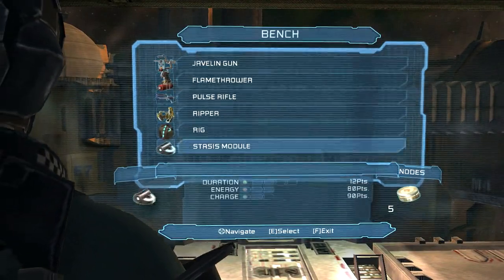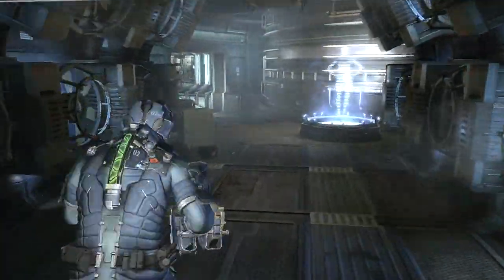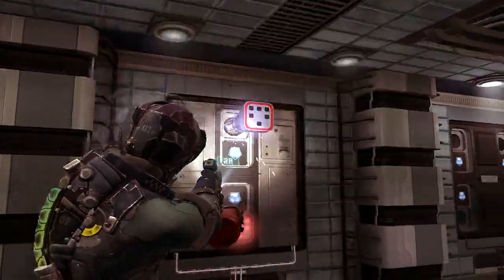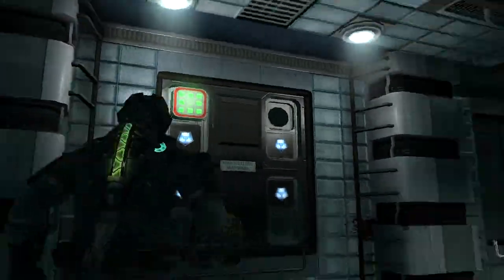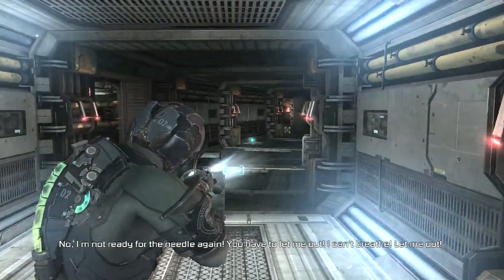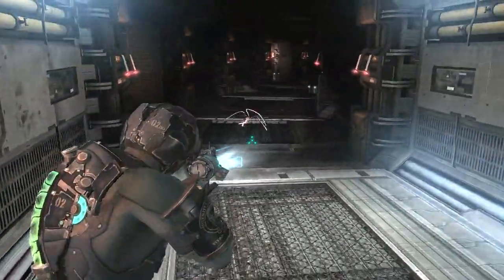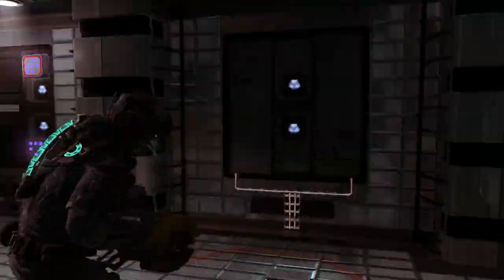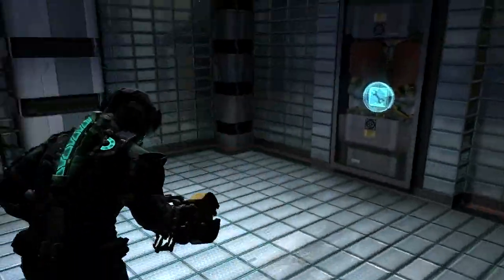Let's Play Dead Space 2 (Blind) [P23] - MAINFRAME!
BONUS CLIP AT END + SECRET! =D  We enter the mainframe area and play with our glorious flamethrower a bit!  More flame to come muhaha! =D

Warning: Strong language, violence, and mature themes.

This is my fourth LP (Let's Play) and my first survival horror third person game LP, Dead Space 2! =D  I am playing on the PC with a Keyboard and Mouse.  This is a blind, high-definition play through. It is not a speed run nor a comprehensive walk through!  It's just a good ol' play through with lots of laughs as I get the crap scared out of me and FAIL.  But, I think I'll have plenty of WIN moments too! =D

NOTICE: This video is intended as a commentary and guide to gameplay in Dead Space 2. I claim no right, title or interest in any Dead Space 2 intellectual property, including characters, storyline, images, photographs, animations, video, music or text. I provided only commentary, gameplay agency, and editing of recorded gameplay video and sound.  I do not profit financially from these videos.

Dead Space 2 was developed by Visceral Games and published by Electronic Arts, then released in January 2011.  It is available on the PC, XBOX360, and PLAYSTATION 3.